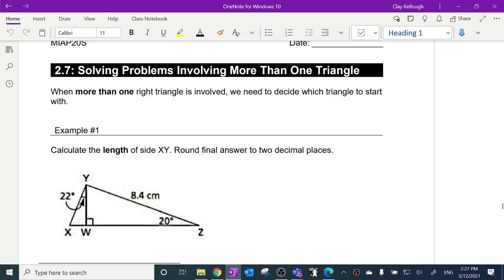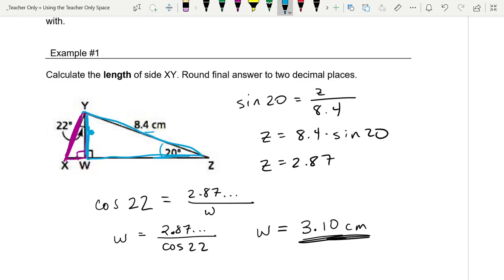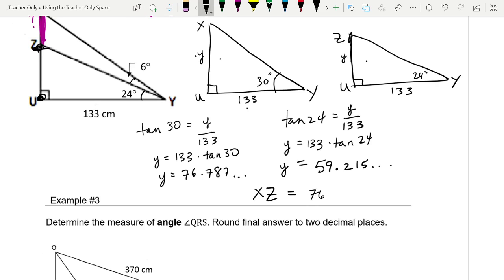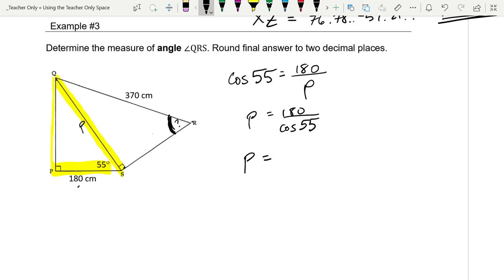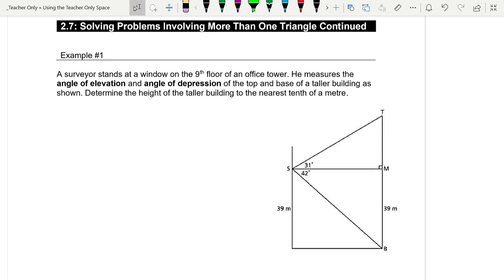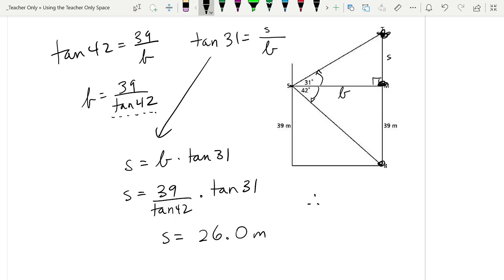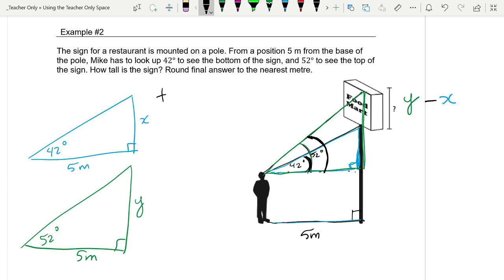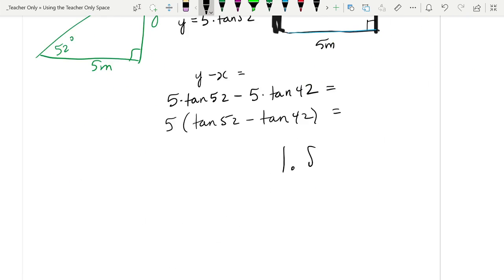MIAP20S Trig Lesson 2.7 Two -Triangle Problems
slot 6 class for Friday Mar 12